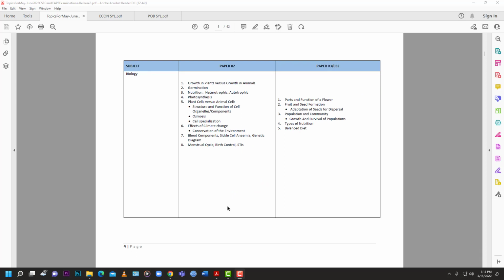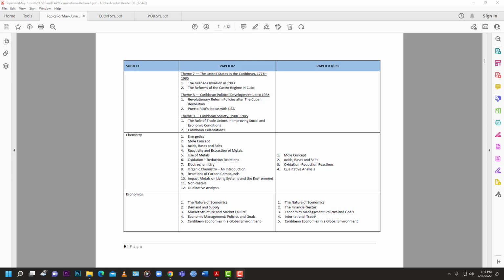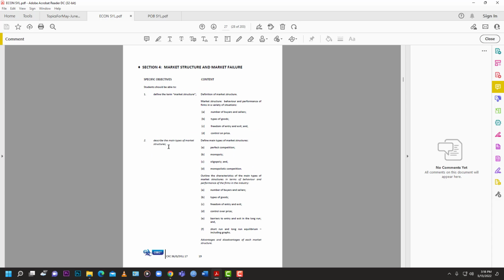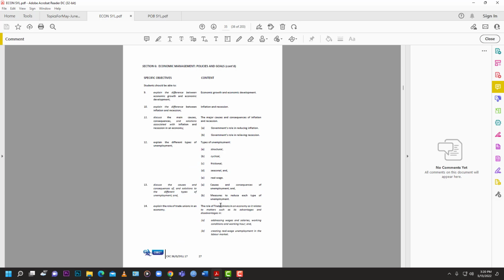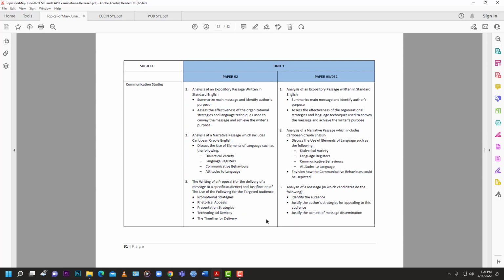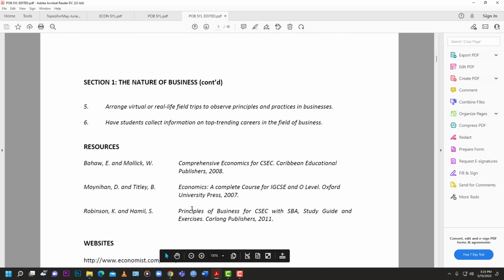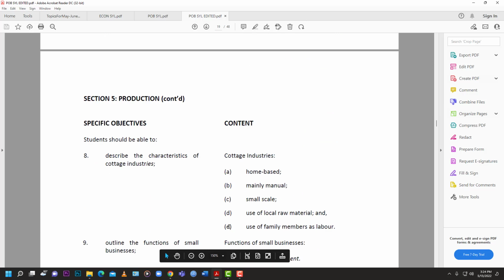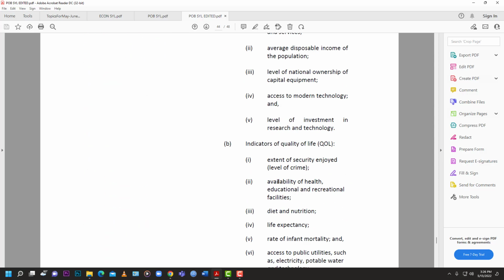CXC UPDATE: EXAMS 2022 TOPICS PART 2